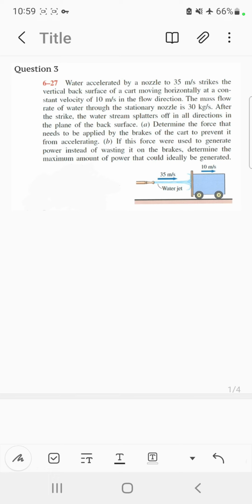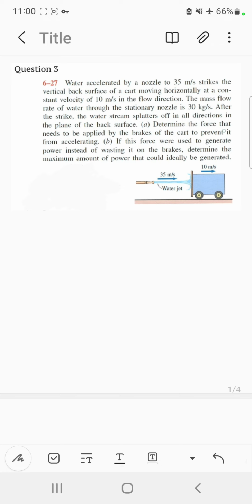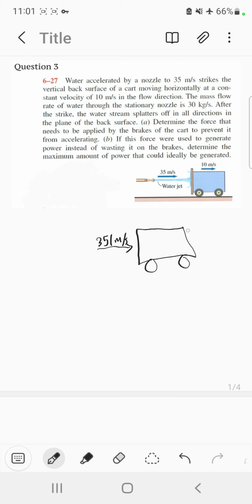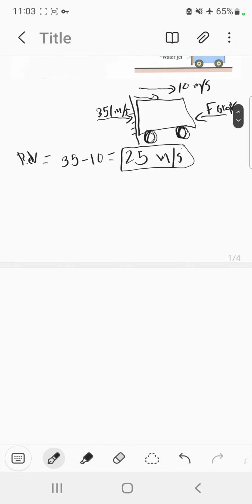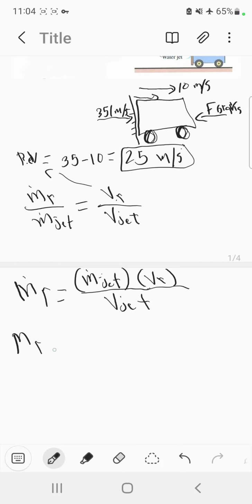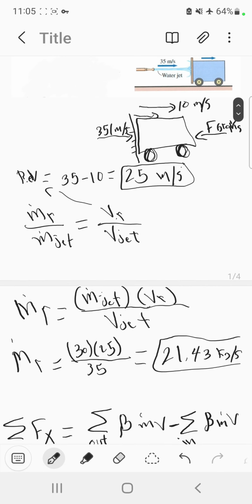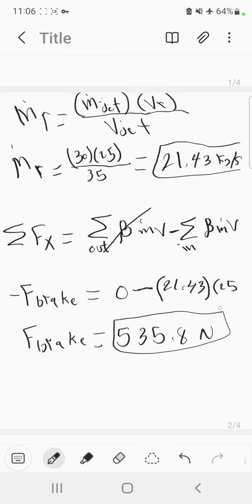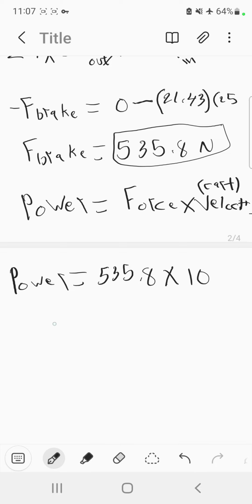Fluid Power 3